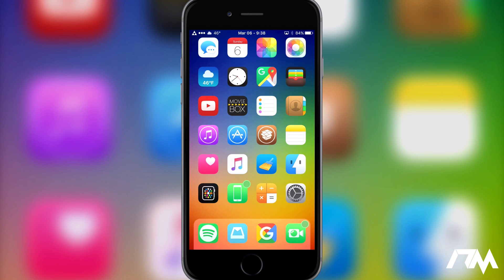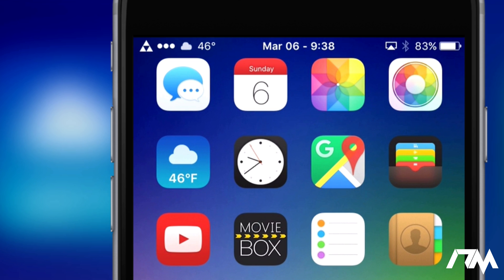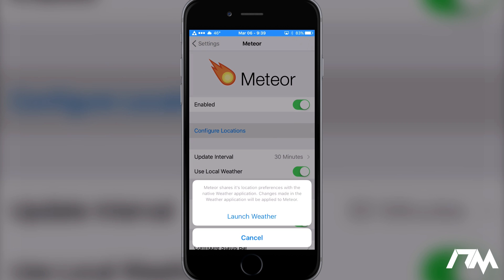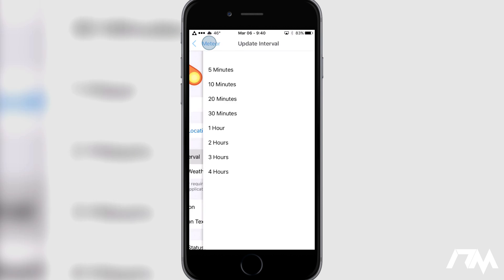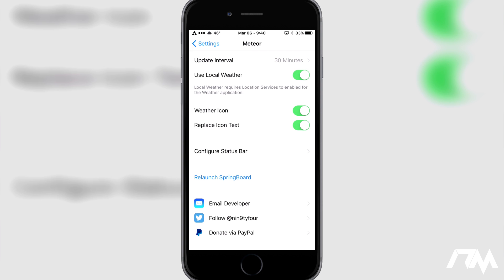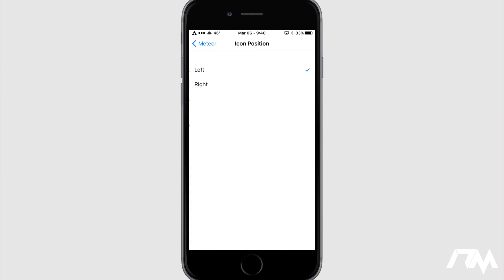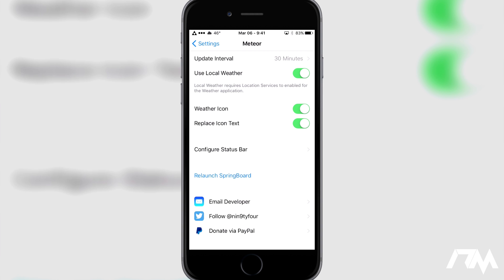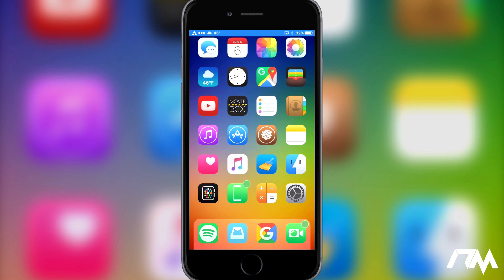iOS 9 Cydia Tweaks: Meteor - Live Weather App Icon & Status Bar Icon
Name: Meteor
Price: $1.99
Source: BigBoss
Developer: nin9tyfour